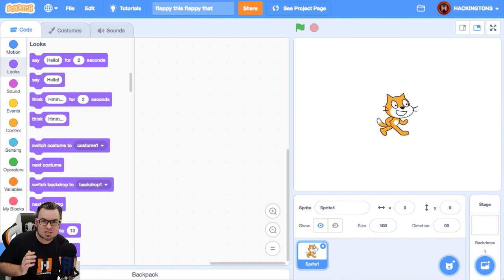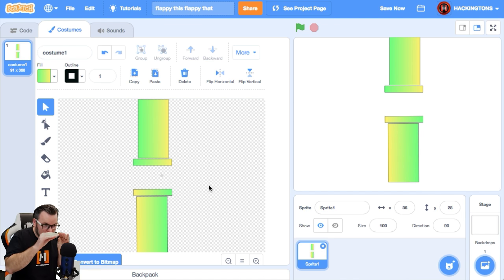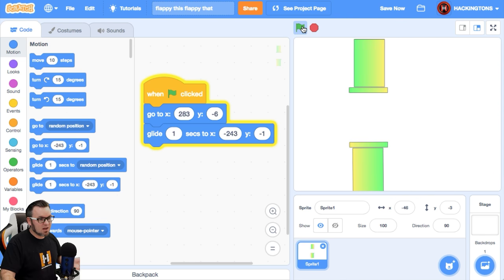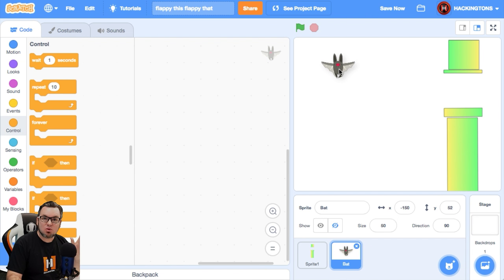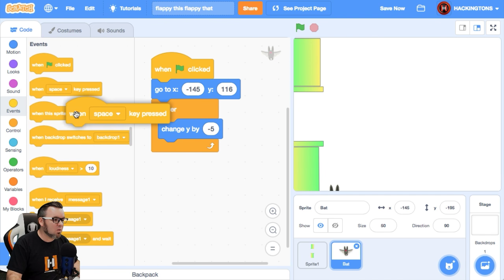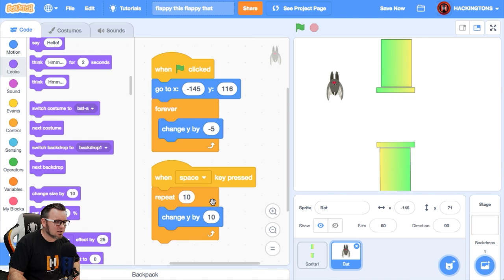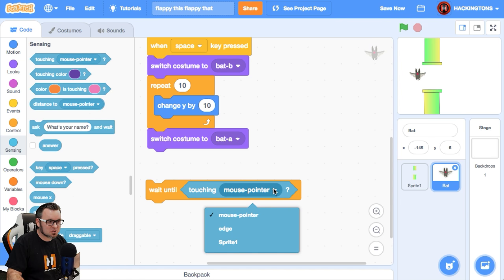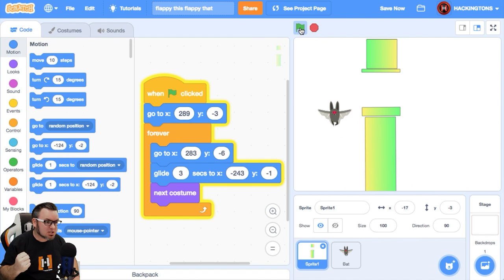Scratch programming: How to build a flappy bird style game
Visit Hackingtons.com for more information about our code school for kids.